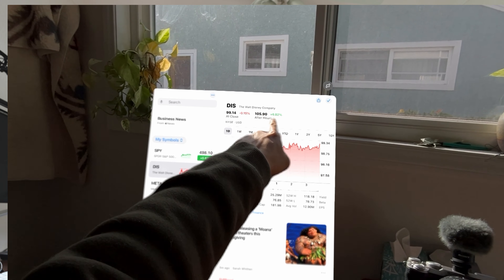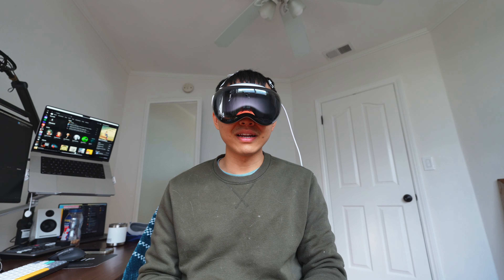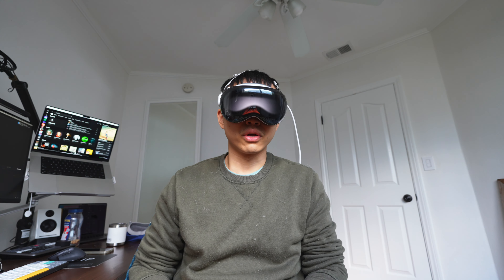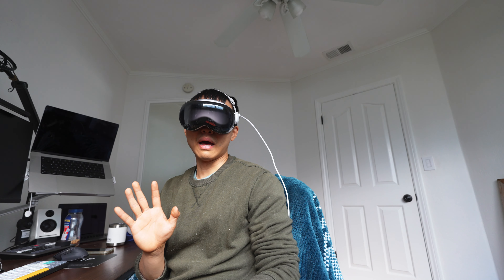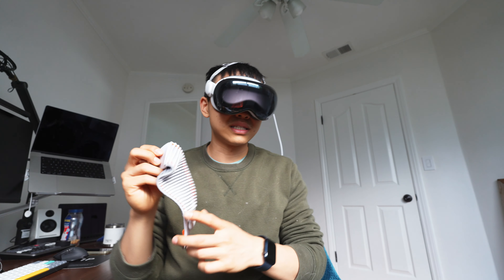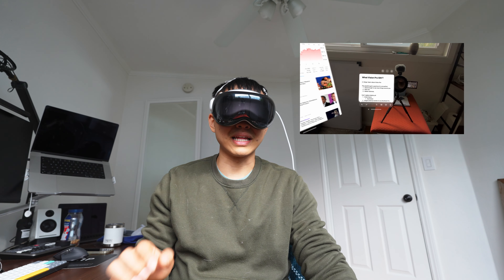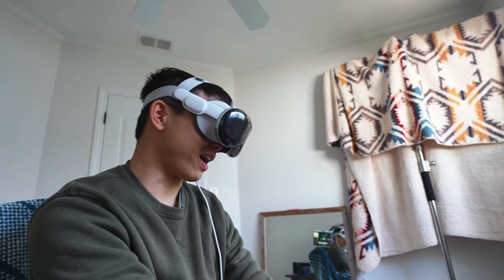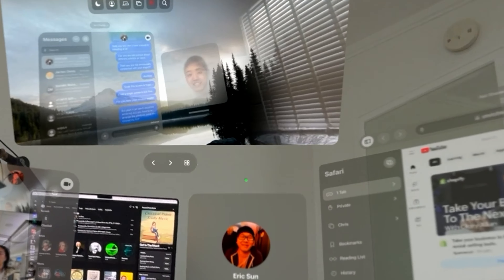Is Vision Pro A Waste of Money | vlog 8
visionpro My lessons learned from using VP for the past 3 days.